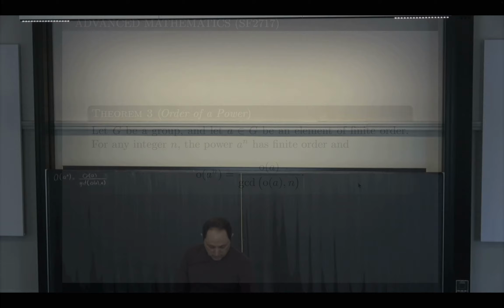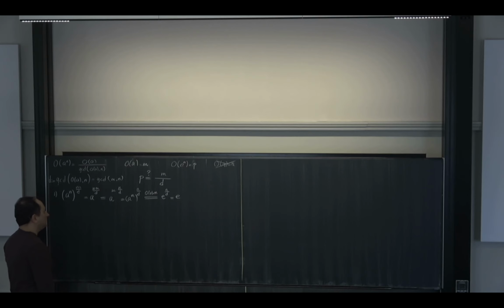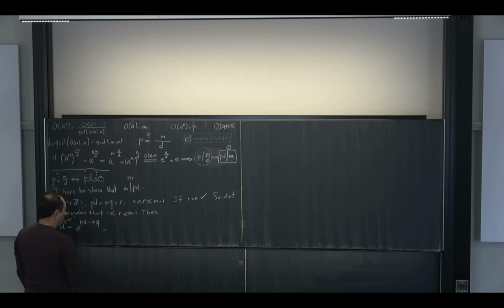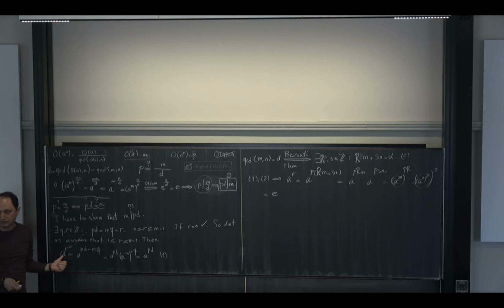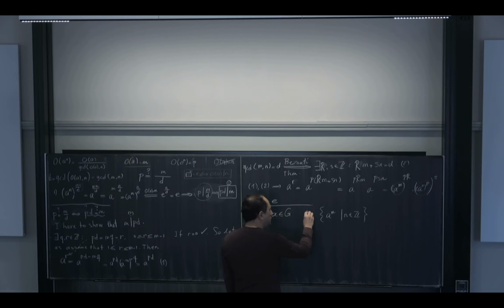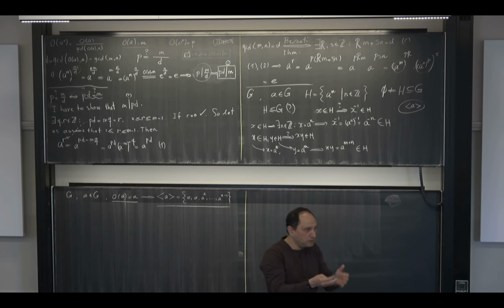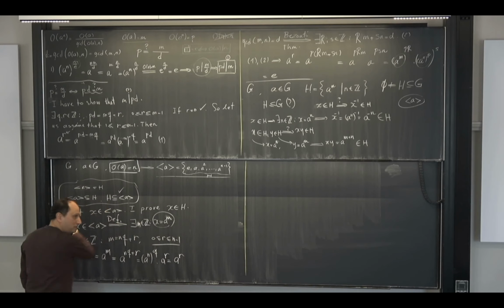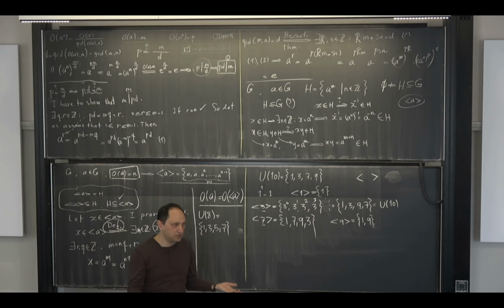Advanced Mathematics (KTH, SF2717), Lecture 4, Part 2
I continue the discussion on the order of group elements. I also introduce the notion of a cyclic group.